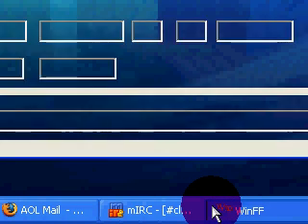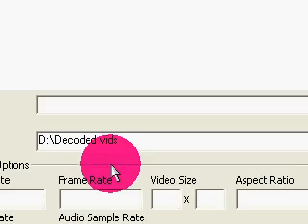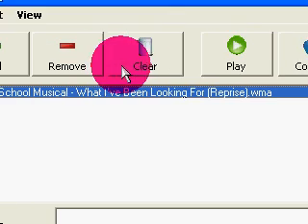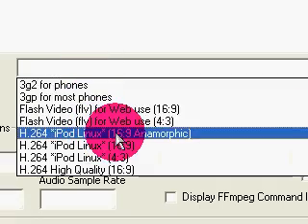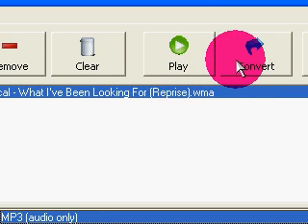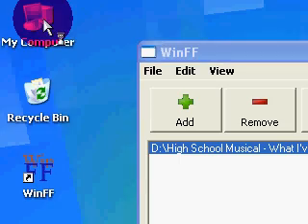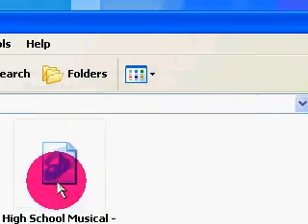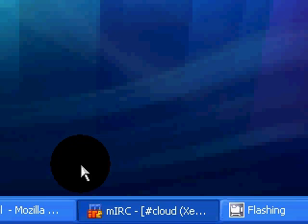How to convert WMA to MP3 formats